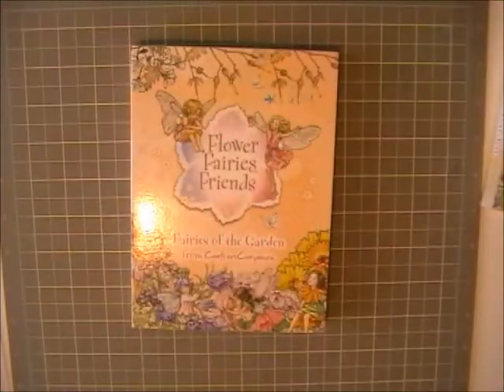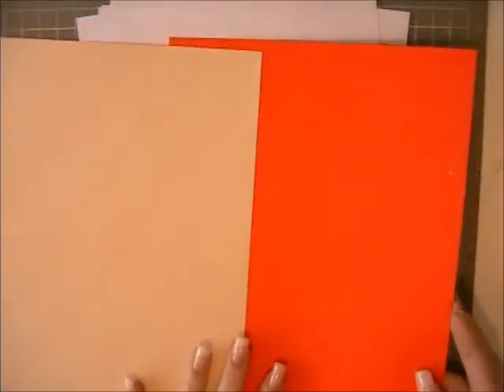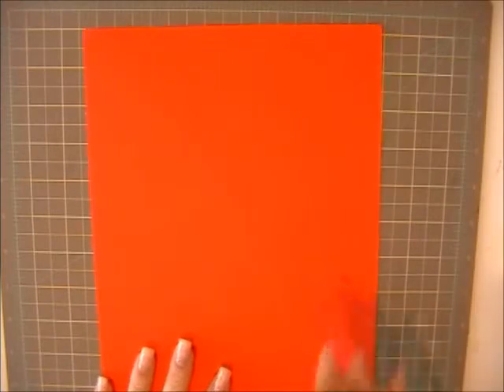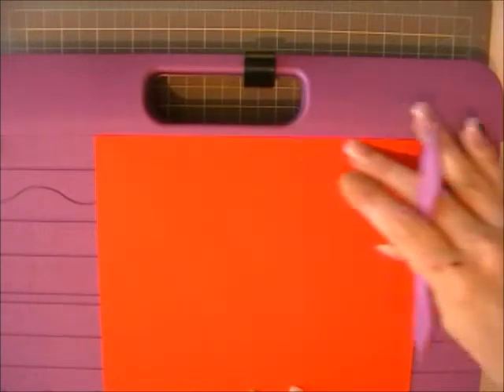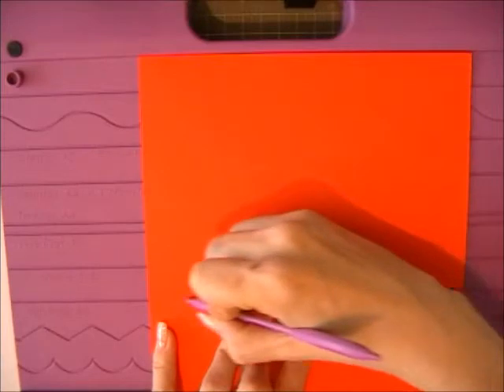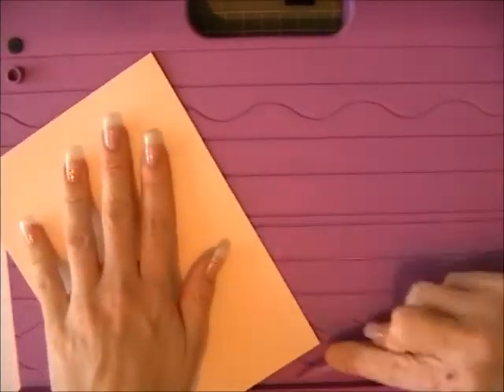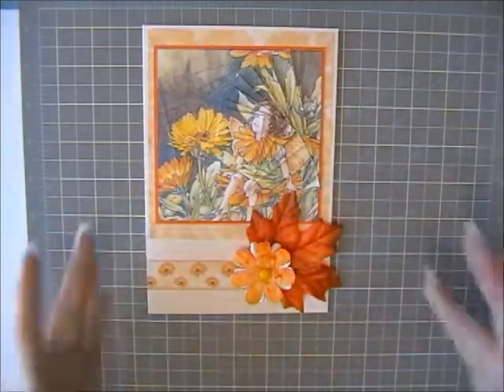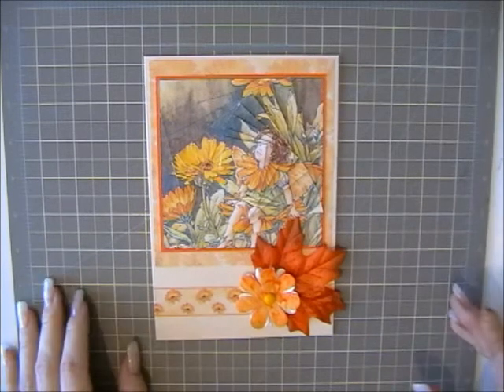Flower Fairy Card - Marigold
Hi Guys, I have now been allowed by Youtube to have videos longer than 15mins, well it seems rude not to use the 'gift' they have given me :-))  Bit silly of them I think since you guys probably already know that given half a chance I can talk about craft all day and night! lol! Anyway this is a card made using a gorgeous CD rom with images from the original paintings of Cicely Mary Barker the artist of the real Flower Fairies.  I like using the CD roms and crafting from them, if you get good cd's and a good printer (I just have a regular canon inkjet) that has a rear feed as well as a regular paper feed - card will feed better from the rear feed as there is very little bend to take it through the printer. I also made sure I had one that offered borderless printing so when I print out my paper it doesn't look any different to paper bought in the store. You will see in this video I had not yet got my new printer and it was not a borderless print. Have a great craft day, Amanda :-)